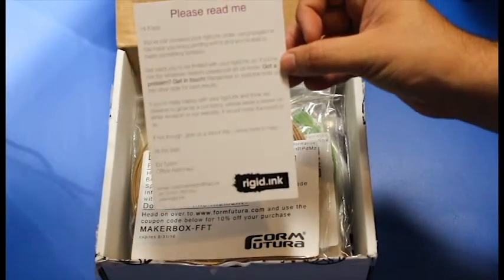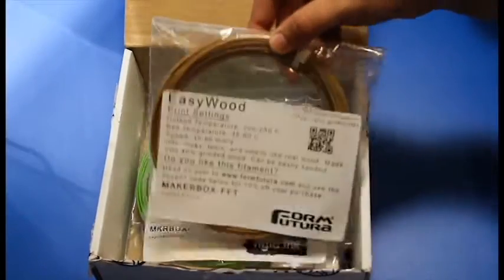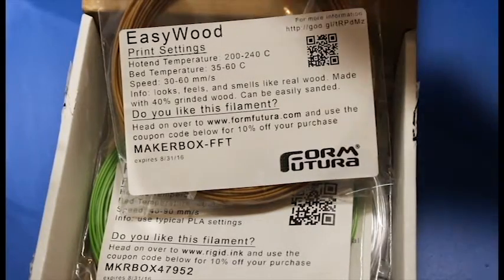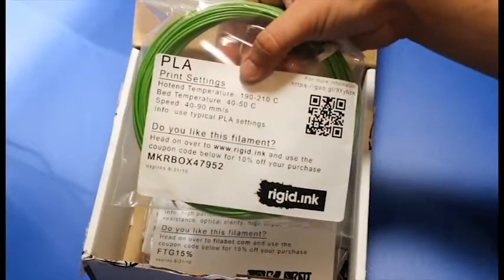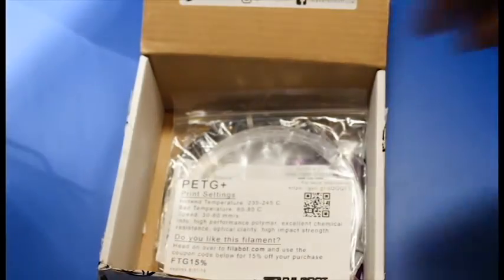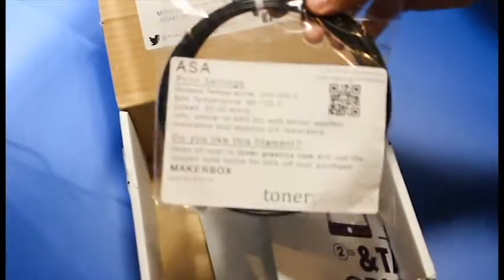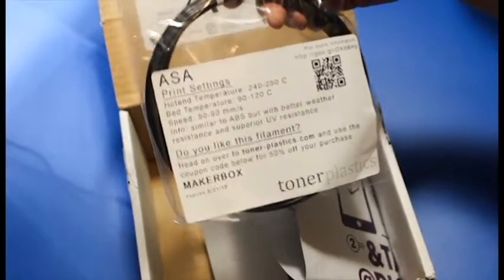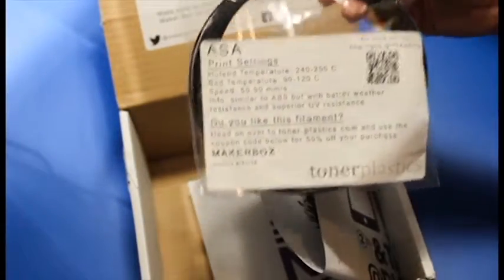Maker Box July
Here is my third unboxing of the monthly subscription box, Maker Box. This is the July edition that does not disappoint as usual with Toner Plastics, Rigid.Ink, Form Futura, and Filabot!